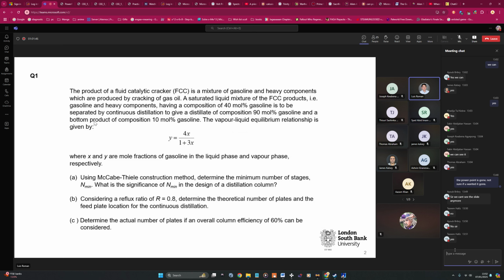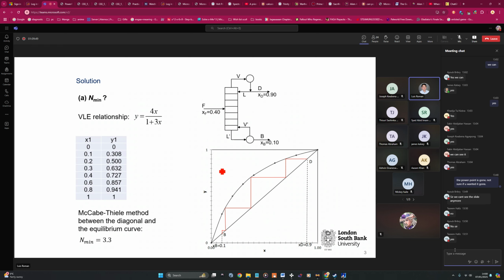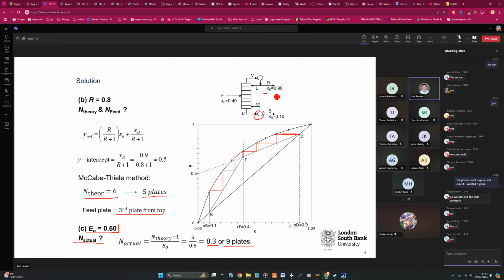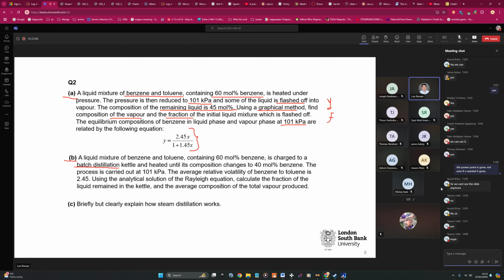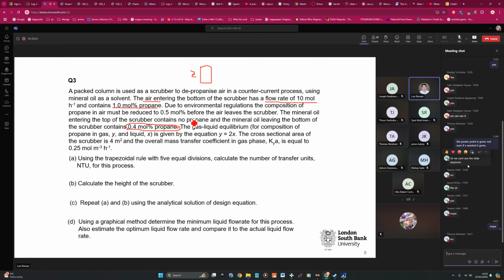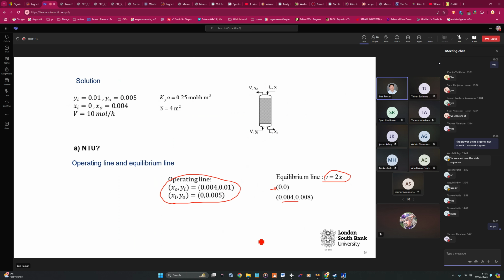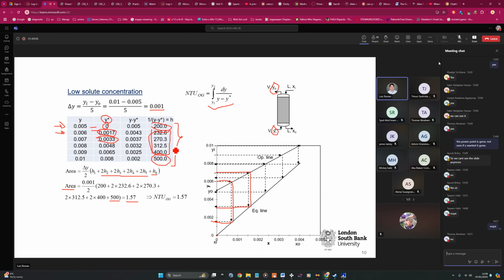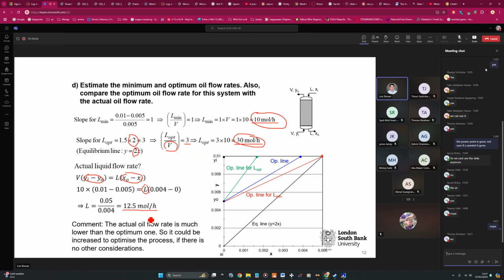the second part of luis